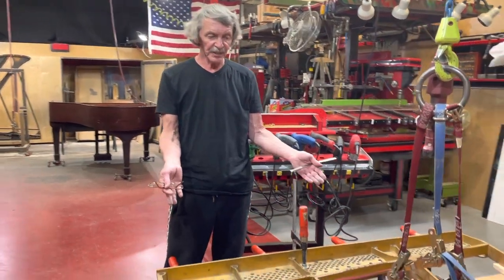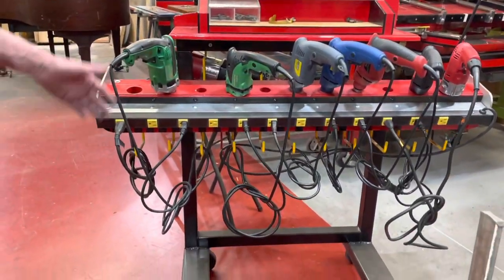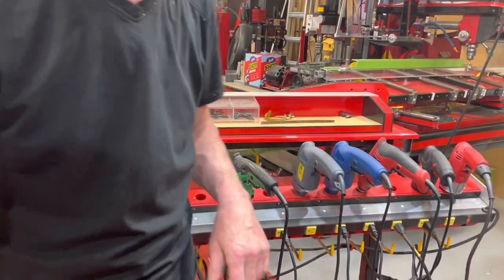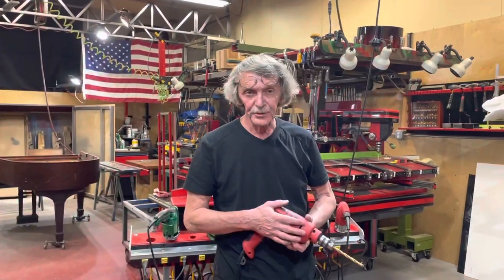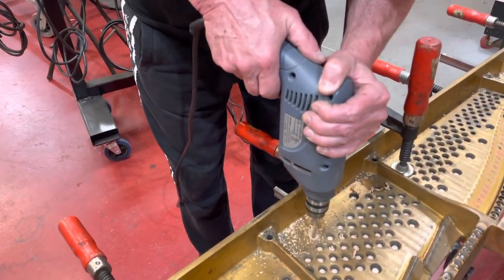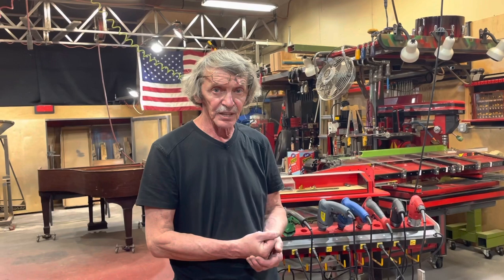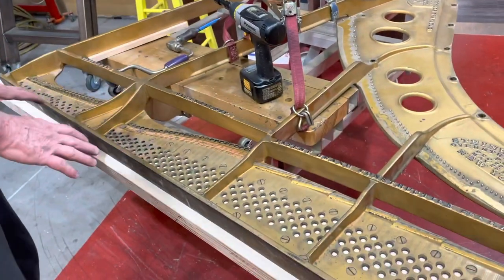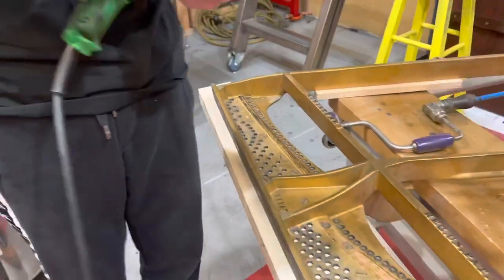Piano Solutions XXI: Making the New Pinblock on the Grand Piano. Fitting Pinblock Inside the Piano